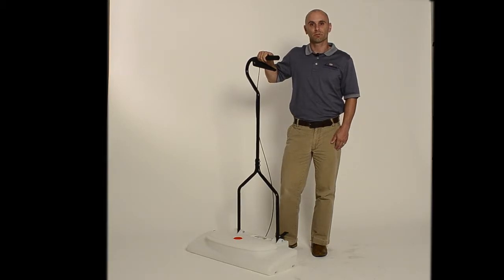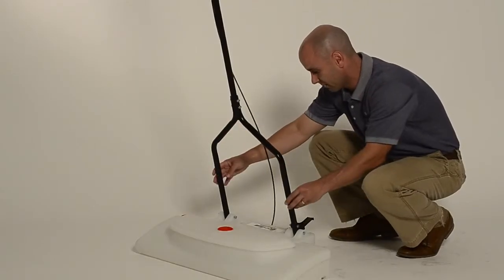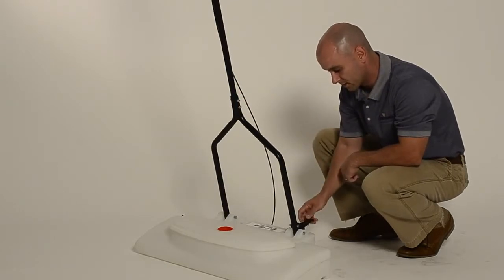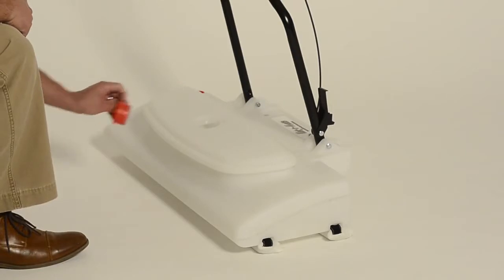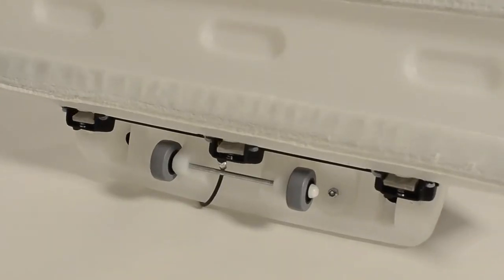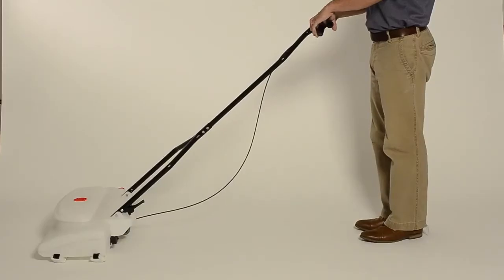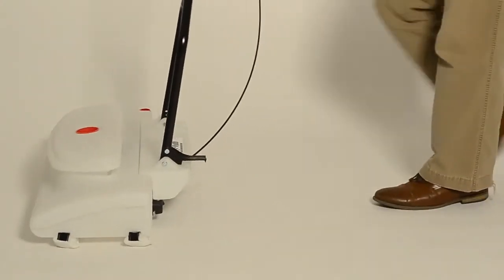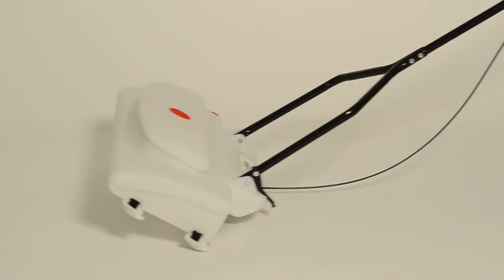Wax-O-Matic Speed Floor Finish Applicator by Continental Model B608004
This professional finish applicator machine applies both water and solvent based fluids.